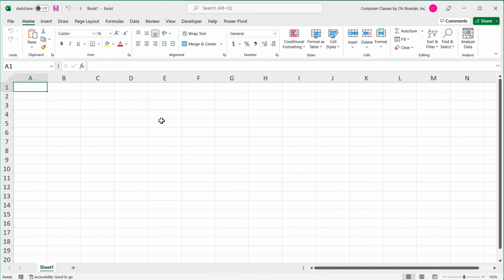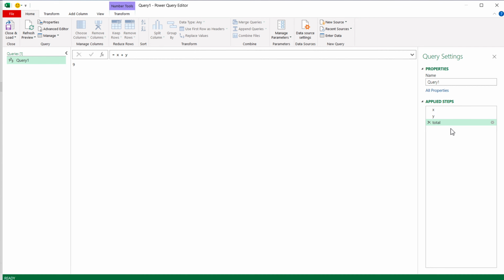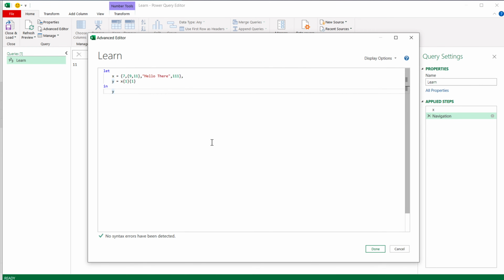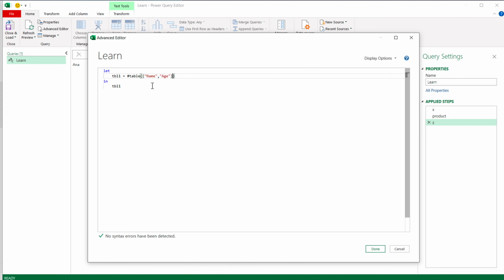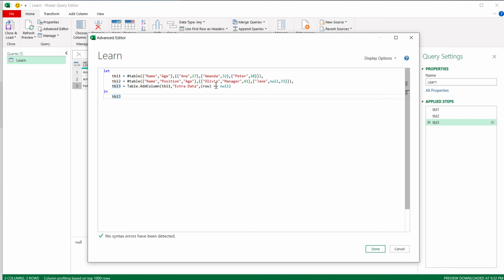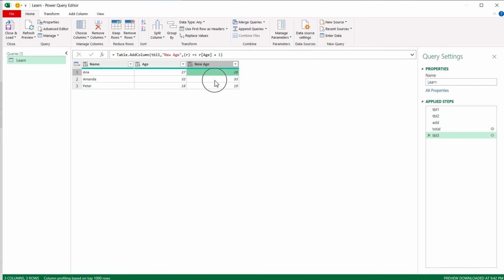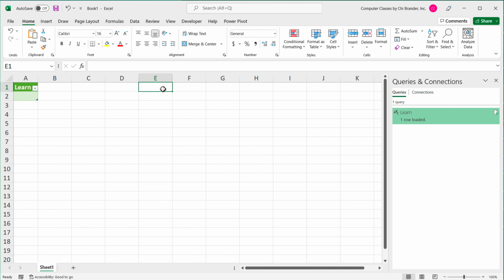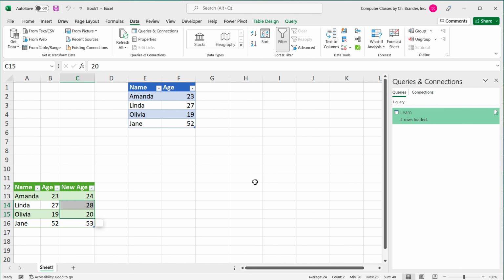Excel Power Query Tutorial - M Language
Microsoft Excel Power Query Tutorial - M Language.